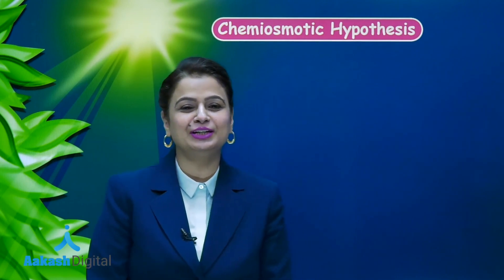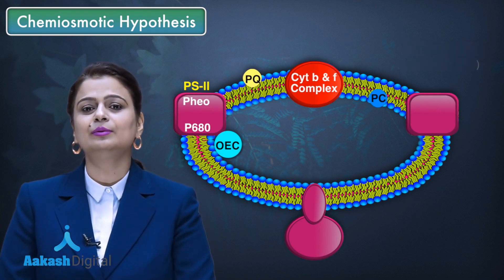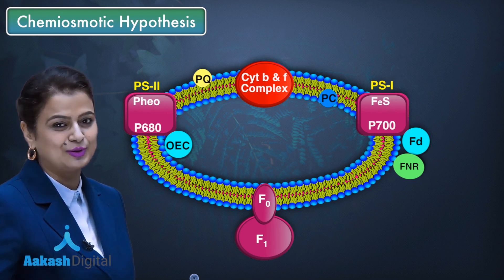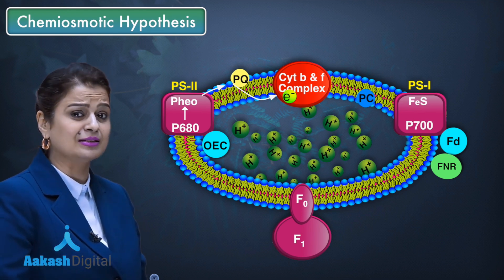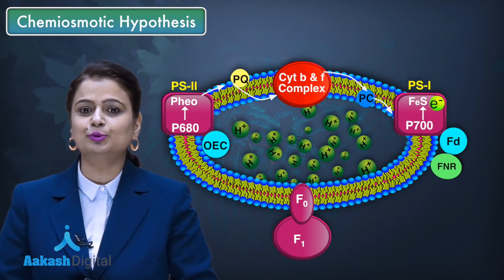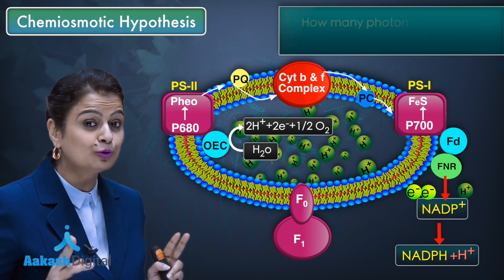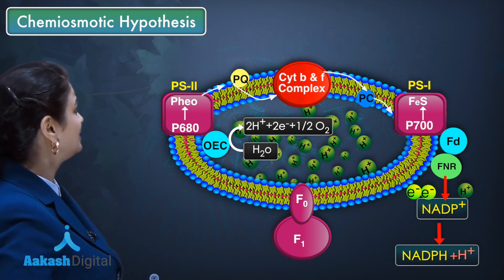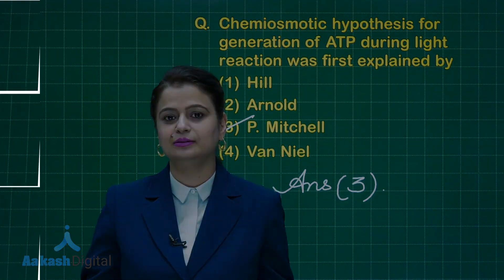Photosynthesis - Chemiosmotic Hypothesis Class 11 Biology One Shot | NEET Botany Exam Preparation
Aakash Digital has launched the new Digital Board content for NEET 2021/2022 which will now make the preparation smarter and easier. The recorded videos of iTutor have realistic images, and fancily accurate animations, which will give you a better and enhanced experience while learning end-to-end NCERT concepts so that you don’t miss out on a word. In this video, you get to learn Chemiosmotic Hypothesis from the chapter Photosynthesis of NEET Botany with the help of a smart digital board and quick comprehension of the chapter. The mnemonics and the animated examples make it easier for you to understand as well as retain the concept for a longer time.

🎯 Enroll for Aakash BYJU'S All India NEET Mock Test 2022

You must start your full-fledged preparation for NEET now with digital board recorded videos. Our new content will help you quickly cover NEET syllabus and strengthen your concepts along with quick doubt removal and regular practice with online test series for NEET.